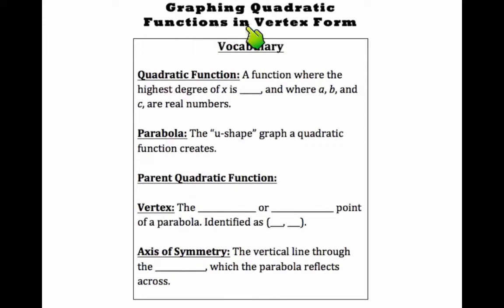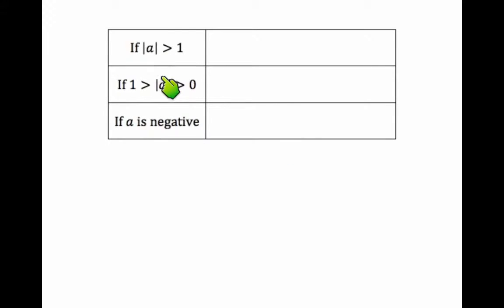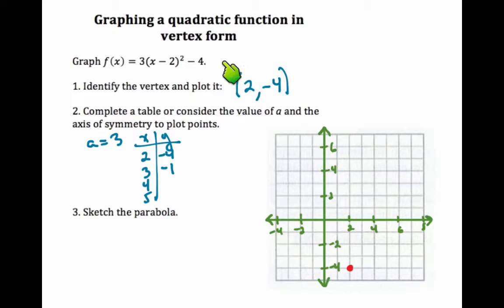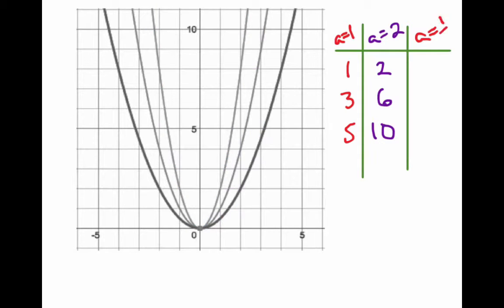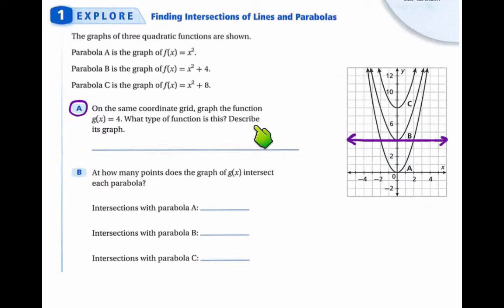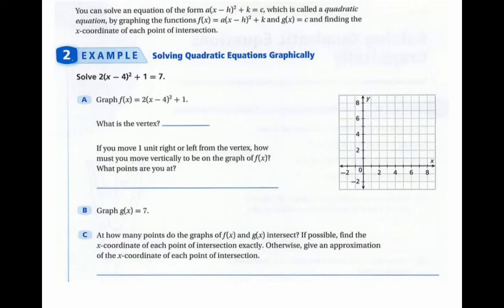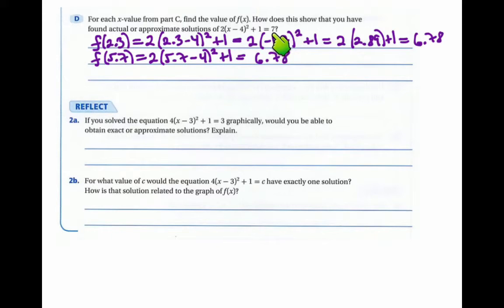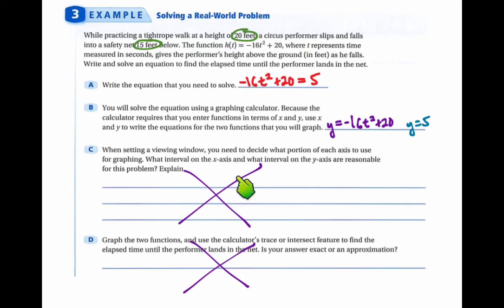alg 3.10.2 notes and solving quadratics by graphing